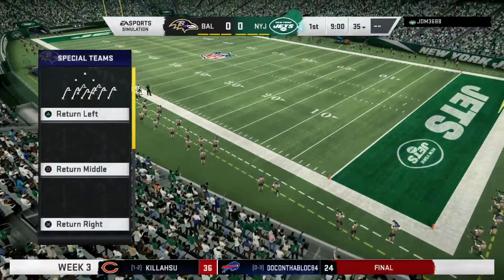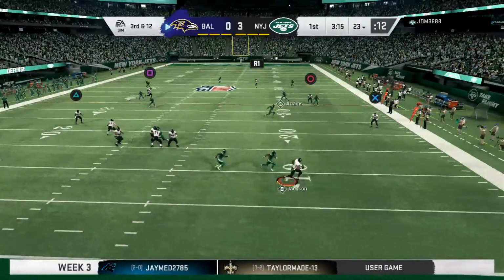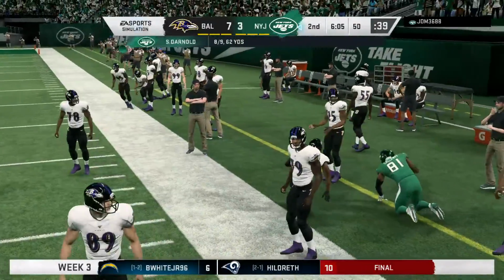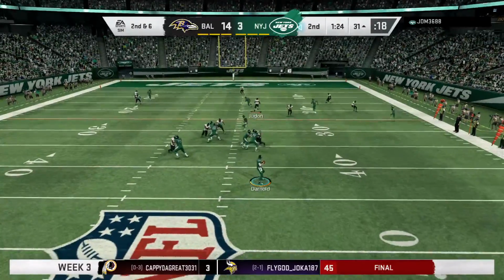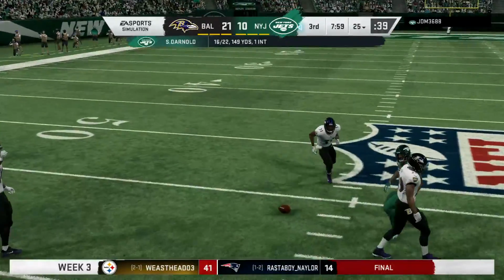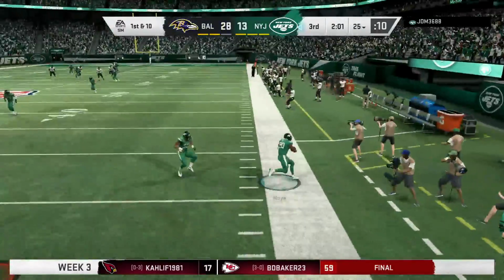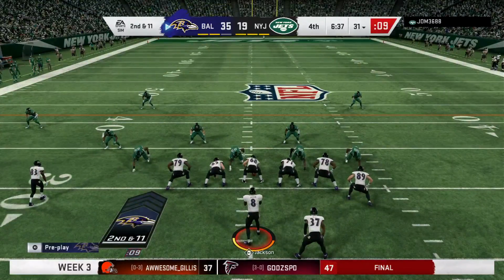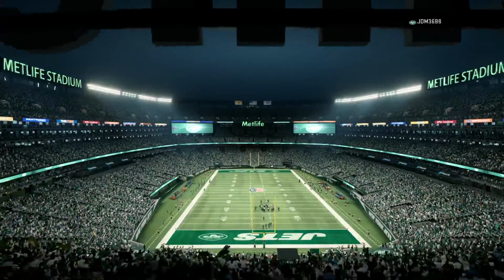Madden swag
PS4 Madden Simulation Style CFM. A consolidated channel for the leagues viewing purposes.